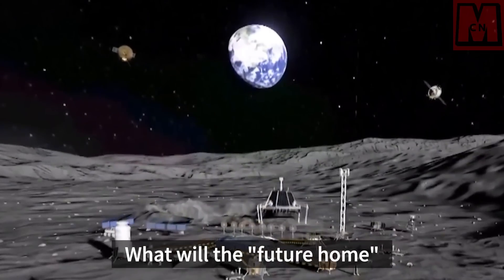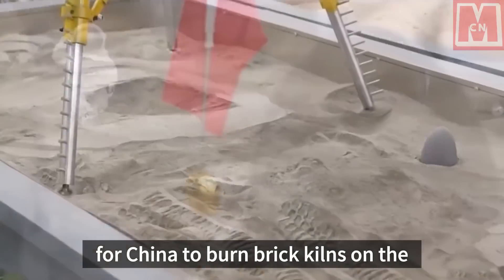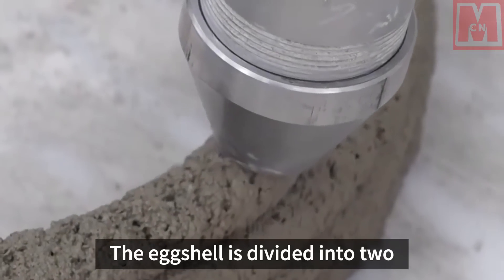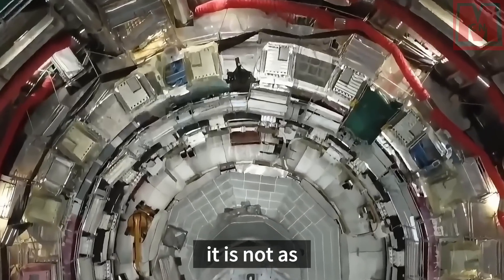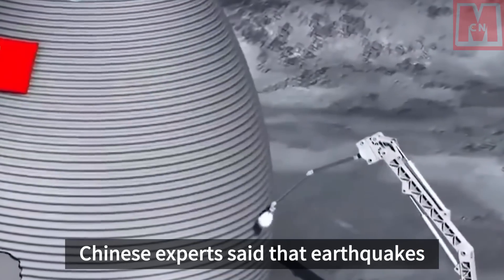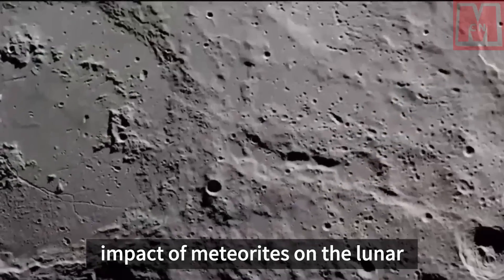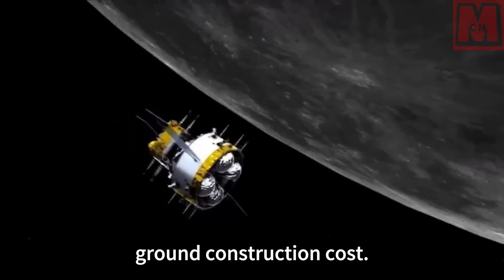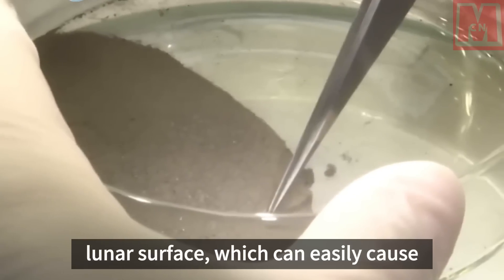What is the Chinese Moon Base Built with? How to build it?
China is exploring the concept of building a moon base using lunar soil. The team of Academician Ding Lieyun at Huazhong University of Science and Technology envisions a "brick kiln" on the moon to produce bricks for construction, executed entirely by robots. They've simulated the moon's vacuum environment and produced a "lunar soil brick" sample. The proposed lunar base, named "Yue Hu Zun", is an eggshell-like structure built using a mix of traditional Chinese brick-making and 3D printing. Given the harsh lunar conditions, the design considers thermal insulation and stability against frequent lunar quakes. All construction materials will be sourced from the moon itself.